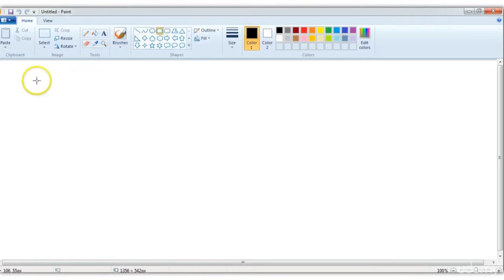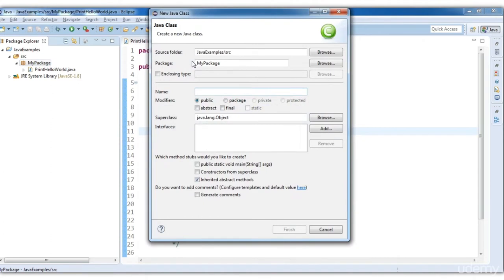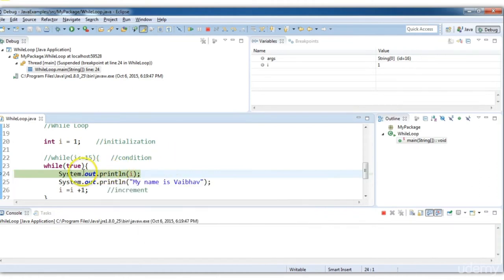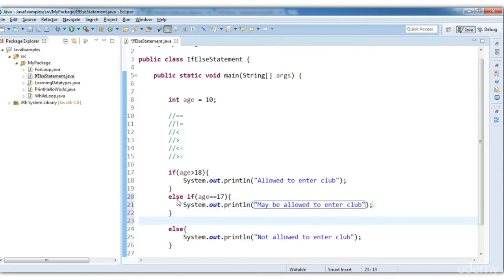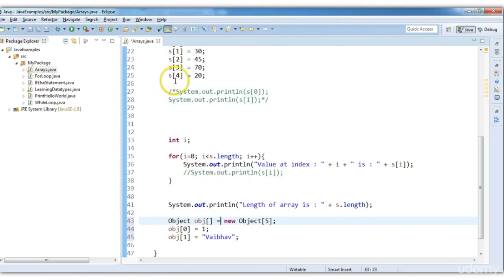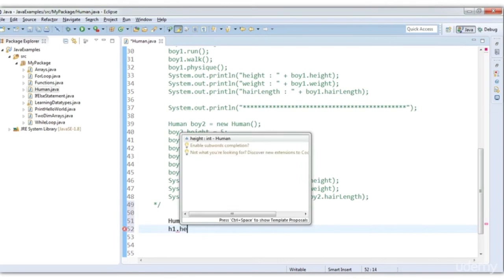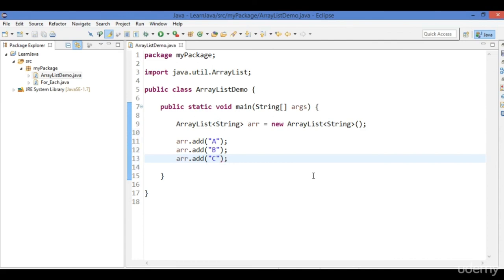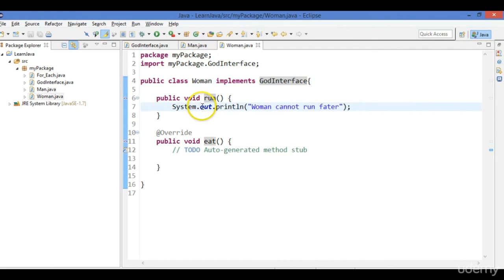Learn Selenium and Appium with Java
Learn Selenium and Appium with Java. Learn popular web automation tool: SELENIUM and Mobile Automation tool: APPIUM requires Java.
Selenium with Python Full Course For Beginners
Selenium FULL COURSE - Learn Selenium by creating Online Bots
Selenium Full Course - Learn Selenium in 12 Hours | Selenium Tutorial For Beginners

JAVA is a technology that allows Programmer for software design and written just once and run on a variety of real computers, Java can be used to create complete applications that may run on a single computer or be distributed among servers and clients in a network.

If you’re new to programming and want to enter either of these fields, this course is a great place to get started.

Java is pre-requesties also in Testing carrier.

Learning popular web automation tool: SELENIUM and Mobile Automation tool: APPIUM requires Java.

This course is designed so it prepares you for learning these tools, it covers all conepts for Java

Any developer/tester who want to start his carrier in IT industry, this course is recommended

        Master Java programming concepts from basics
        All Java concepts required for learning Selenium / Appium Automation Tools
        Learn the basics - perfect for beginners
        Create their own java programs
        Take their knowledge of Java to write applications for Android devices, the web, or even desktop applications

        A computer - Windows System with basic configuration
        Nothing else is needed, all will be coveemred in course how to download softwares and install thh

Who this course is for:

        Programmers / Automation Testers who want to start there carrier in IT industry
        Manual tester want to move for Automation Testing tools
        Anyone who wants to make a career in programming
        Beginners – if you’ve never coded before, you can learn Java step by step
        No previous programming experience is required